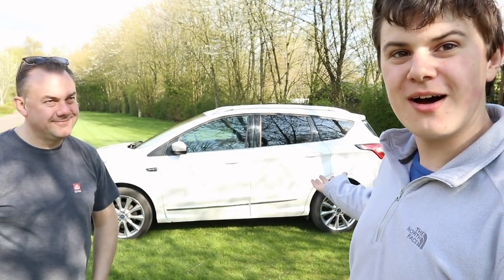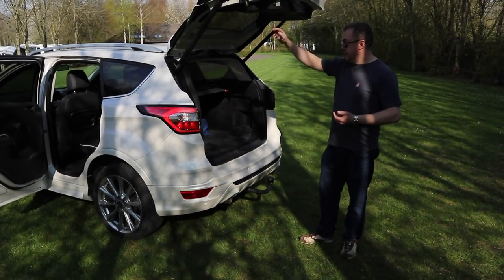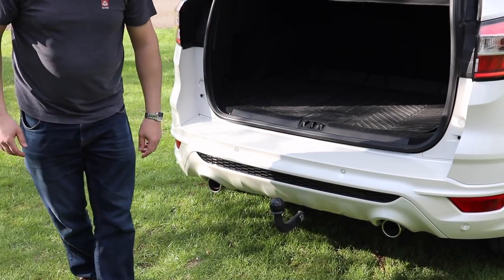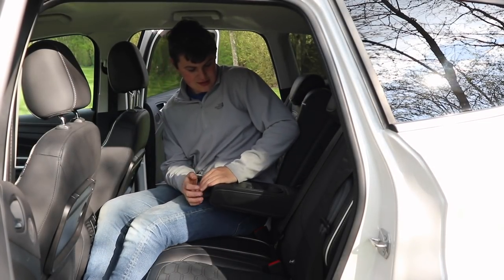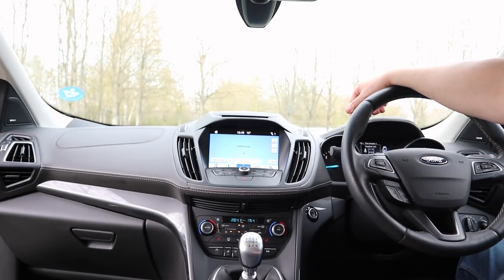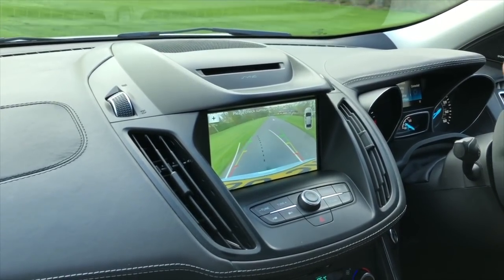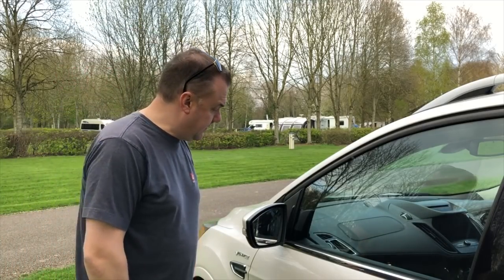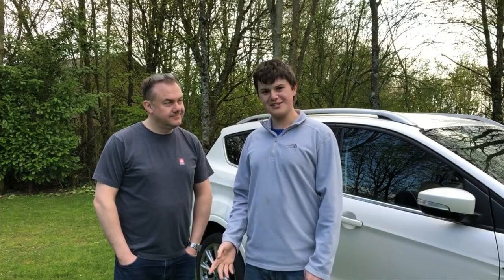Ford Kuga Towcar Review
In today's video we look at our Towcar. Which is a Ford Kuga 2.0 TDCI Manual all wheel drive.

Camera Kit:

iPhone 8

Canon M100

Canon  AF-S 15 - 45

Neuwer 360 timelapse timer

Recon Drone

Lexi Action Camera

Sony Cybershot

Joby Gorilla Pod Mini

Cam Link Tripod

Nikon D7100